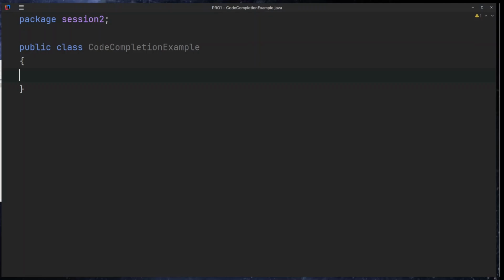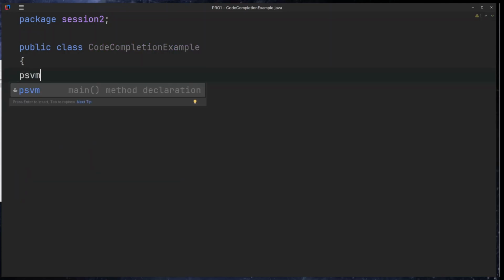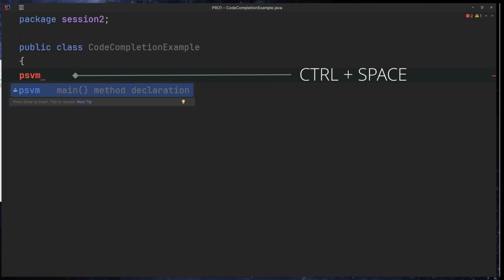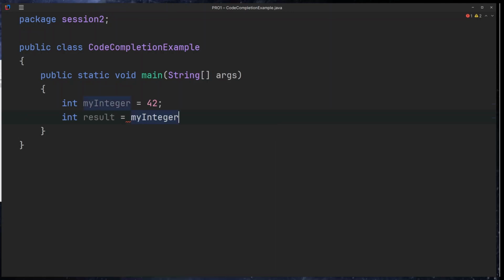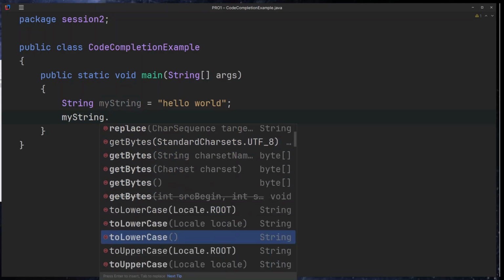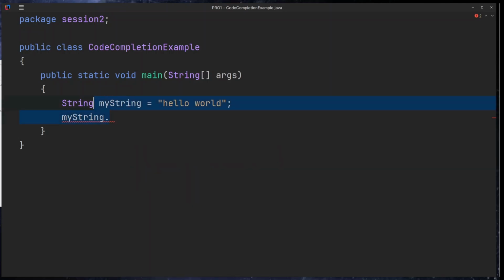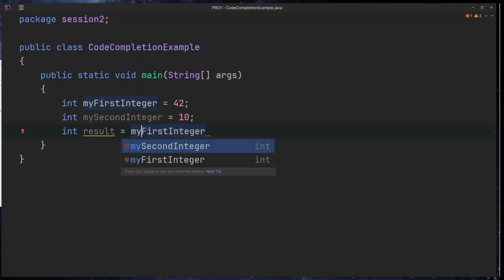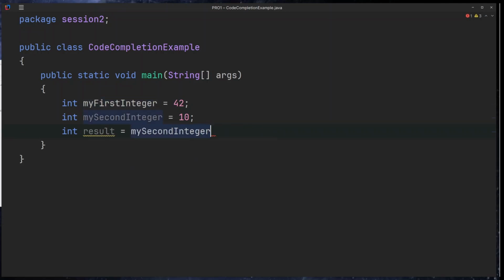What is code completion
Showing examples of code completion in IntelliJ IDEA.